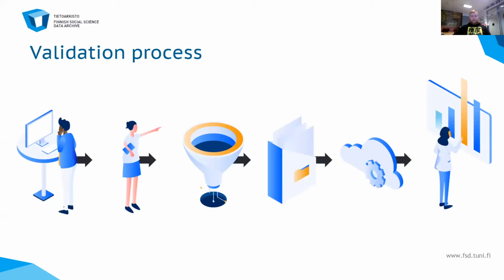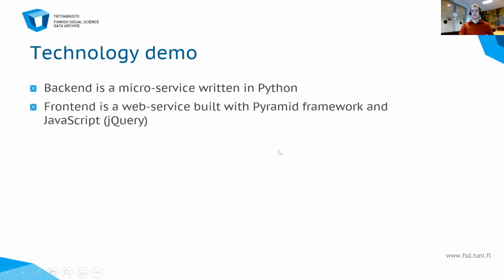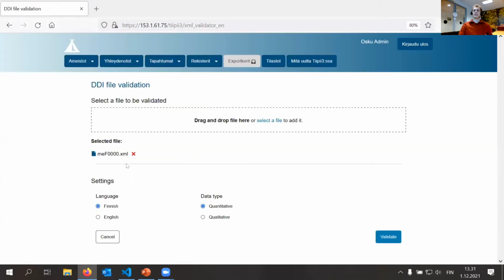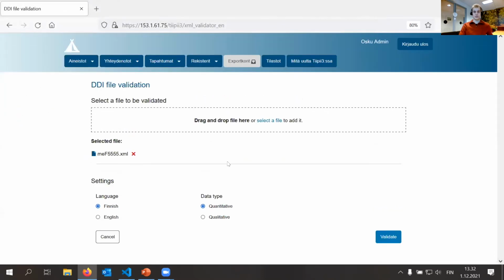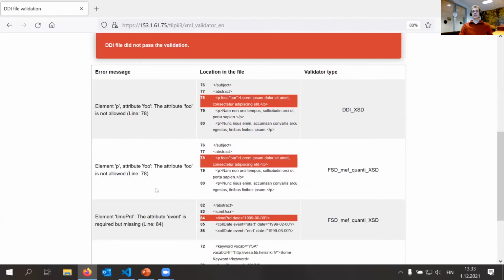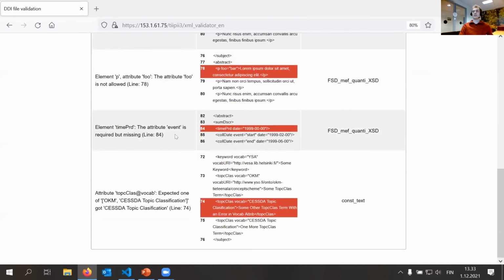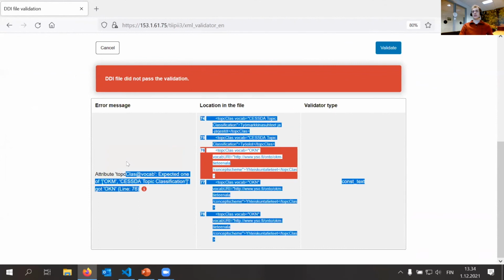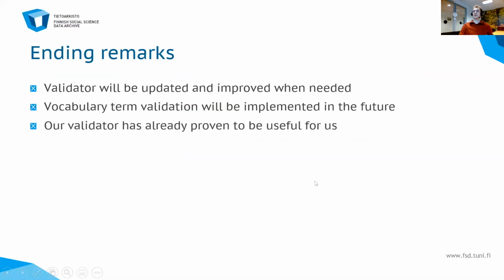EDDI2021: Workflows 1: Integrating DDI validation into daily workflow at FSD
Rekola, Emil, & Niskanen, Oskari. (2021, December 1). Integrating DDI validation into daily workflow at FSD. 13th Annual European DDI User Conference (EDDI2021), virtual (Paris). Zenodo.